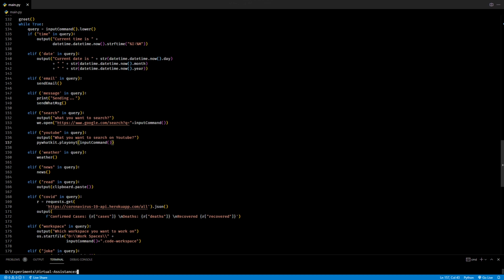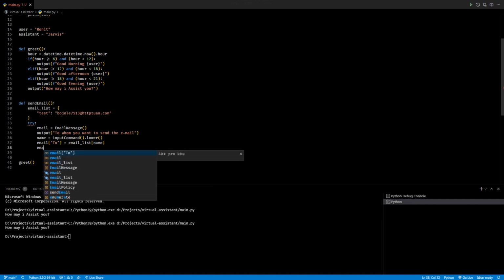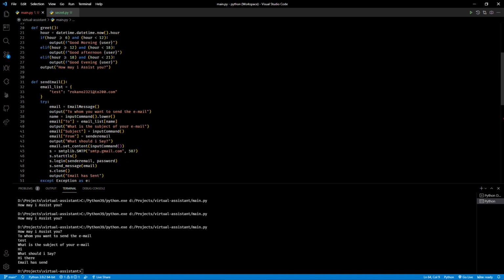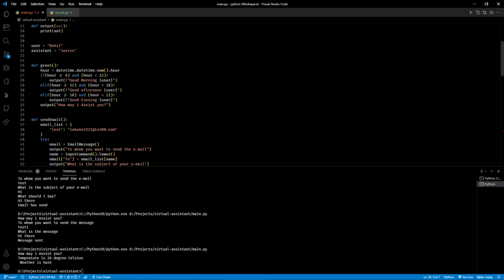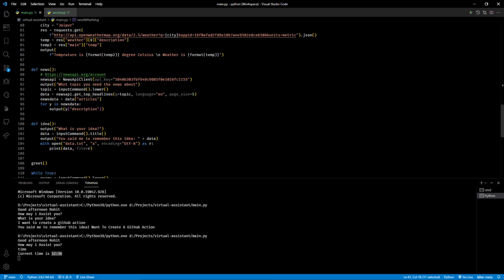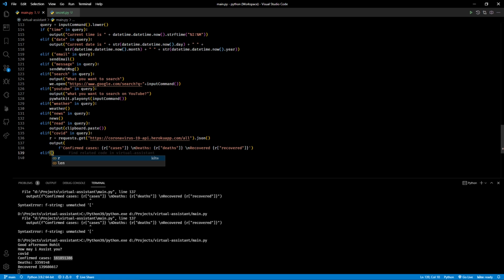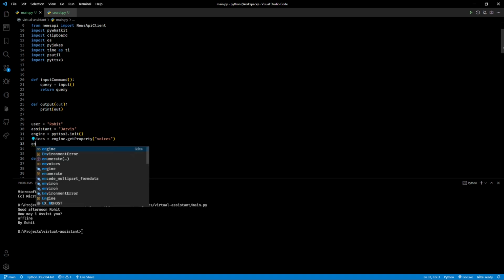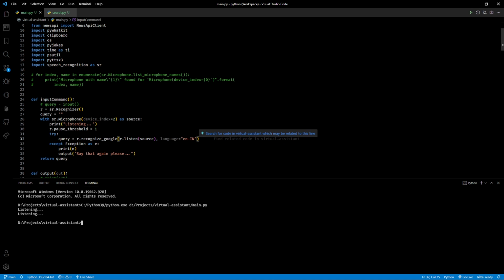Virtual Assistant using Python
Hi Guys,
Welcome to Create a virtual assistant using Python, you will learn a lot of things in the process of building an assistant. You will get to know how to make a program that can have voice interactions, how to send emails, work with APIs, and much more.

⭐️ Timestamps ⭐️
00:00 - Introduction & Overview
00:45 - Project Initiator
01:48 - Greet Function
04:35 - Send Email Function
11:01 - Send Whatsapp Message Function
15:11 - Weather Function
17:43 - News Function
20:00 - Idea Function
21:50 - Main Logic and Other Functions
35:58 - Voice Interactivity

🔆 Tags 🔆
- Python
- Assistant
- Jarvis